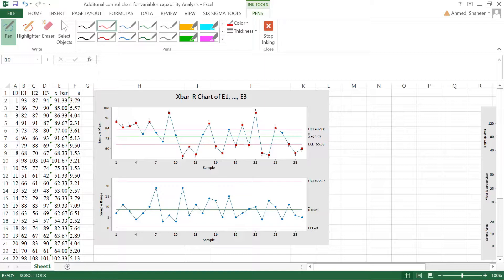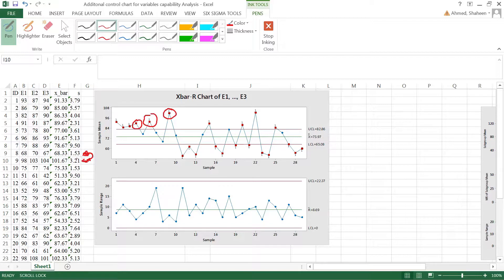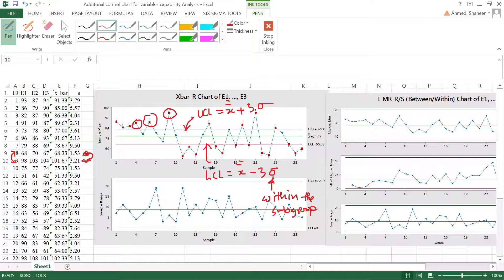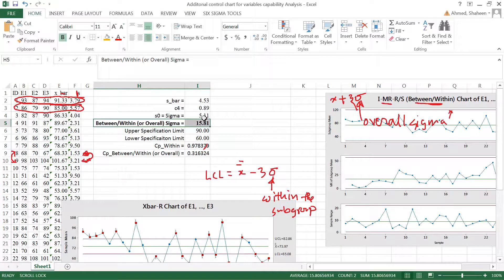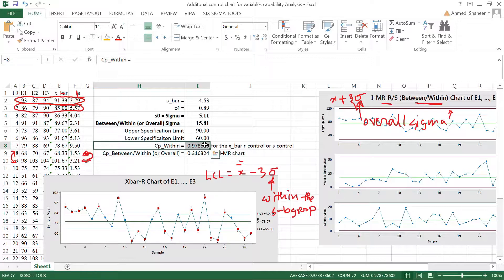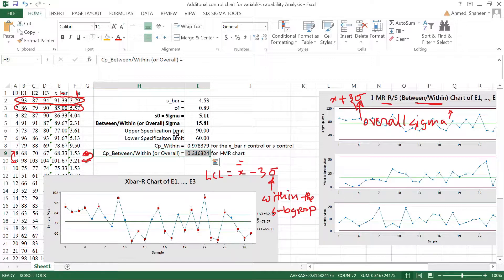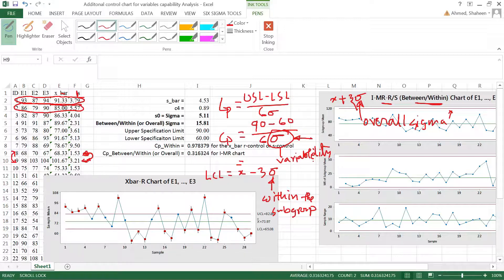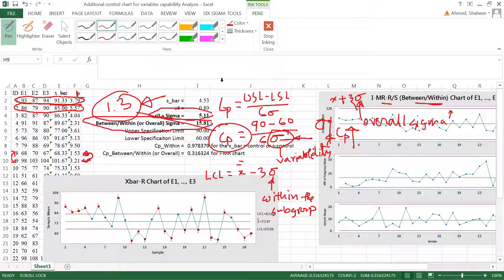I MR Charts Capability Analysis